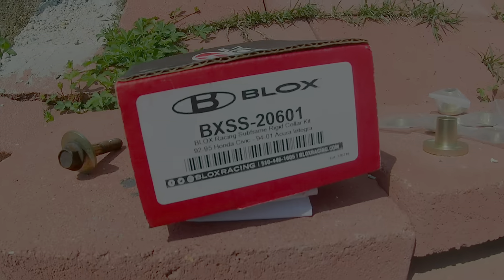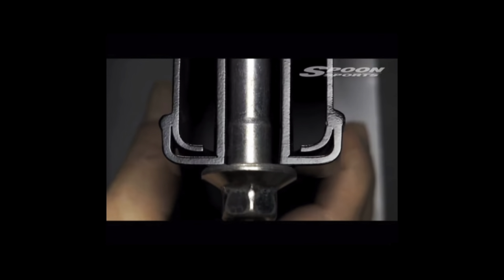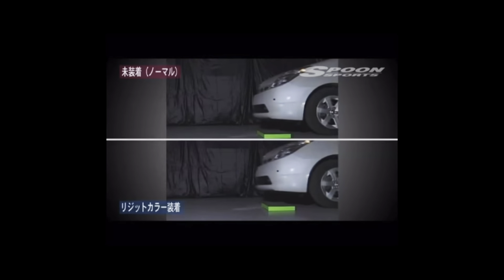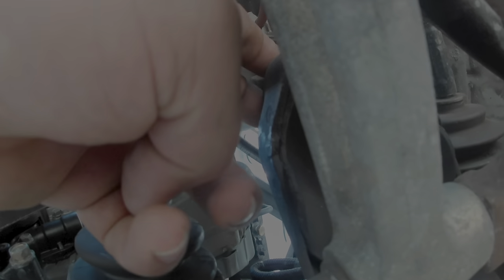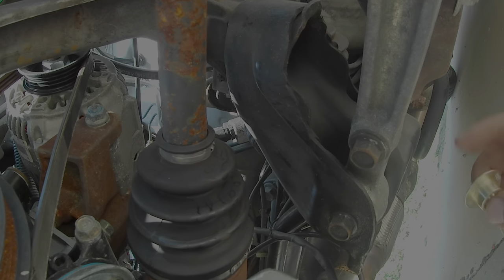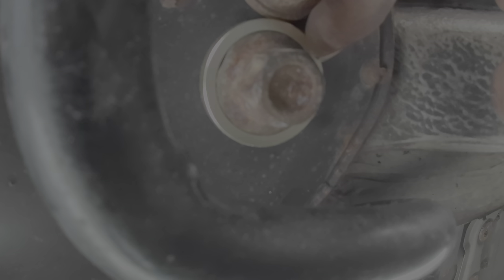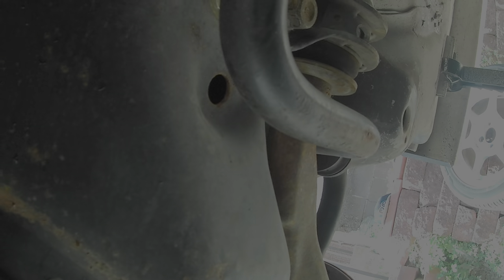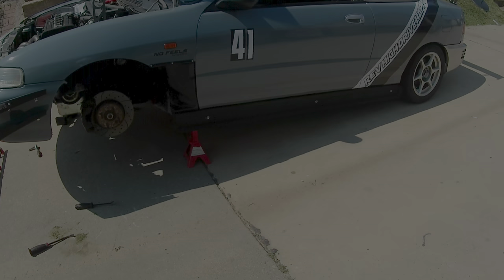the Integra get a Blox Rigid collar kit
Today we will be installing the Blox Rigid collar kit into/on to the integras subframe. they Insert into the subframe mounting holes to fill the 2mm gap around the bolts to provide a tighter fit. Prevents subframe from moving and rattling under load. Reduces wobble of the steering wheels with uneven pavement. Sharpens suspension feel and increases chassis rigidity.

GET YOUR REV HIGH DRIVE HAPPY PRODUCTS HERE